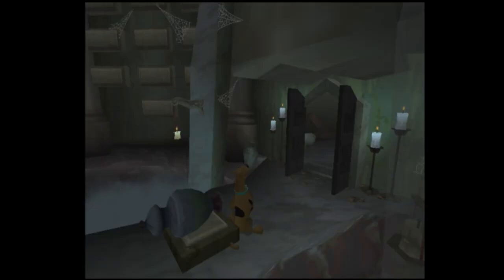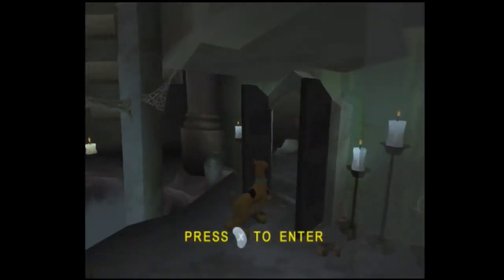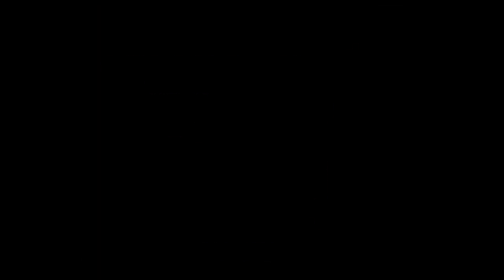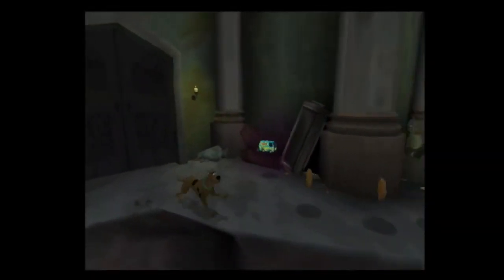Scooby-Doo! Night of 100 Frights, Tutorials: Crypt 1 Cutscene Skip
Credits to Harsh for finding this consistent setup.